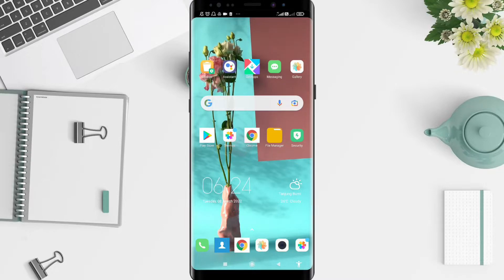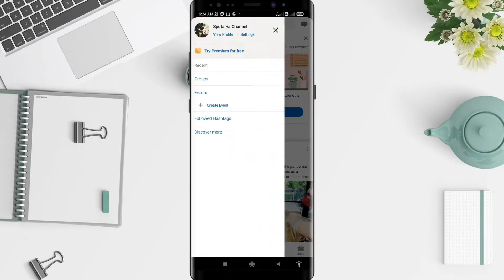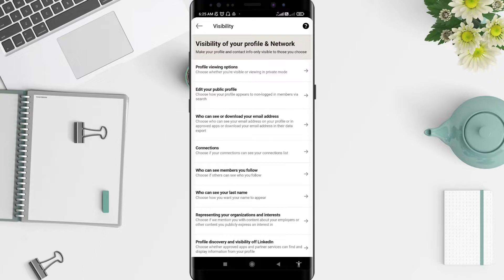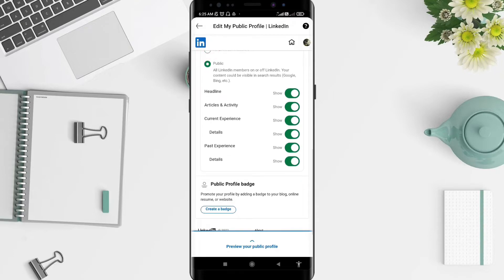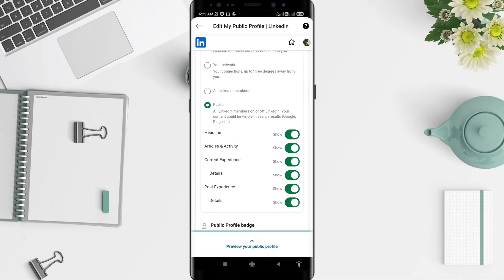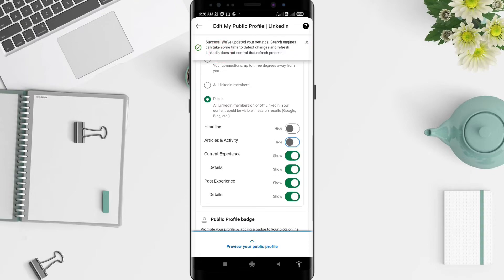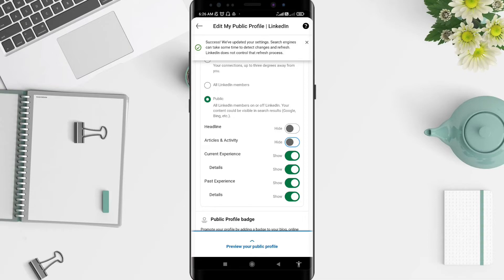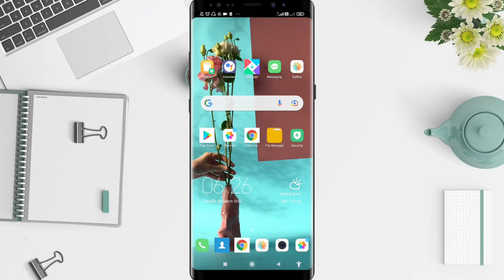How To Edit Linkedin Public Profile Settings For Android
Once you've fully updated your LinkedIn profile settings, your next goal may be to share it with the whole world, not just your LinkedIn network.

The best way to do this is to edit your linkedin account profile so that your full profile is available for public viewing.

Setting your profile to public view has several advantages, of course anyone looking for you has a better chance of finding you because of the increased information associated with your name.

If you want to set up a public linkedin profile, please follow the method as I have shown in this video.

*this video is related to :
how to edit linkedin public profile settings
linkedin public profile settings
how to set up linkedin public profile settings